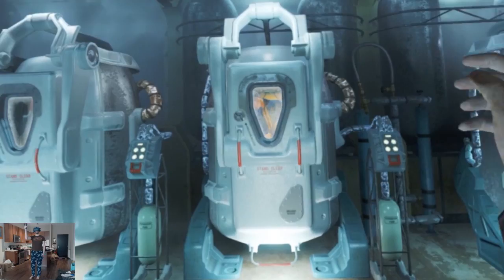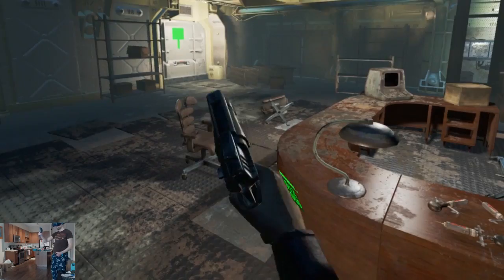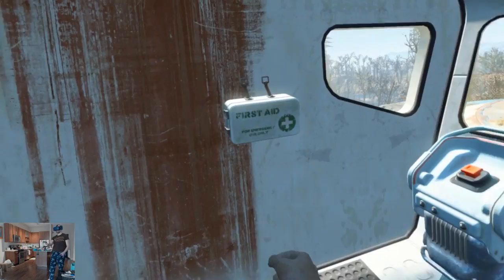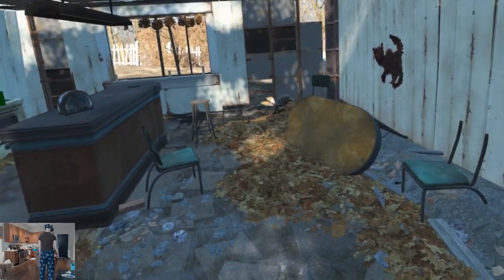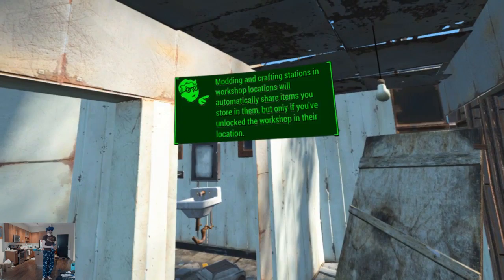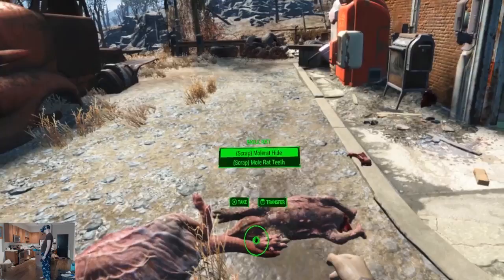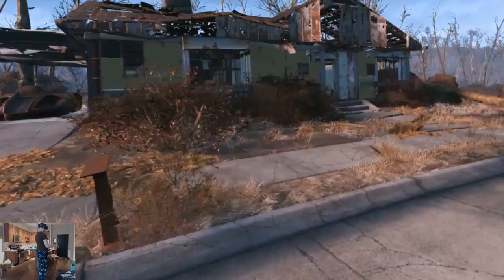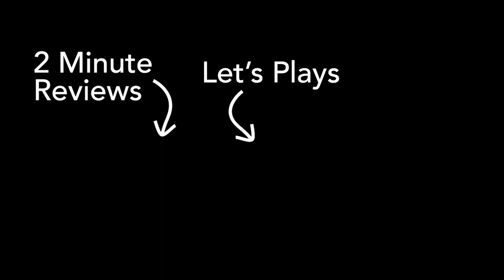Let's Play: Fallout 4 VR with Mods!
Let's Play Fallout 4 VR with lots of Mods! I've been wanting to return to this game for a long time. And this time I finally know a thing or two about playing Bethesda games. My entire mod list and INI settings are down below, but if you have any recommendations do let me know!

Mod list:

VR specific mods

Pip-Boy mods

Performance

Weapons and Armor

Silly stuff

Combat

Companions

Everyone's Best Friend (Dogmeat and Companion At Same Time - No Console - No Hack)

Visuals

Radioactive Signs - Lighting
(Using Metal And Wooden Signs 0.3a, because no DLC)

Misc

Head to that link for all the explanations of these!

[Display]
iShadowMapResolution=1024

[Controls]
fSprintStopDirectionThresholdDegrees=180

[VR]
fScopeScale=3

[VRInput]
fWeaponScopeOffsetY=10
fHMDScopeOffsetY=-8

fMeleeCooldownMultiplier=0.01
fBlockCooldown=0.01

Also, in SteamVR I've set the game resolution to 75% and that helped improve performance.

My PC specs:
System Model LENOVO 90DD000SUS
Processor: Intel® Core™ i7-6700K CPU @ 4.00GHz, 4008 Mhz, 4 Core(s), 8 Logical Processor(s)